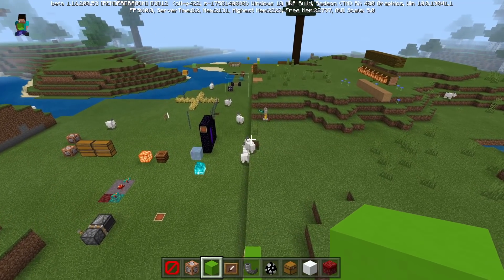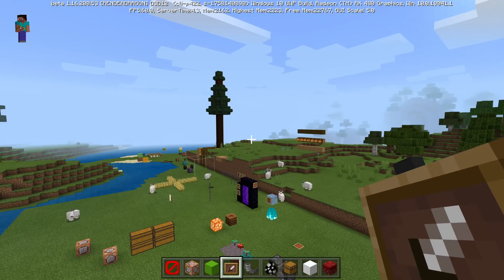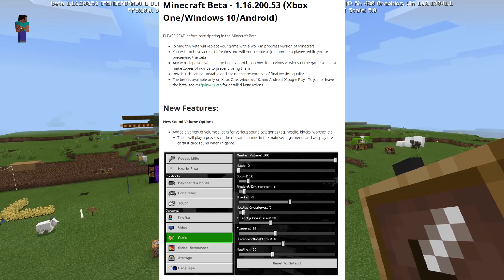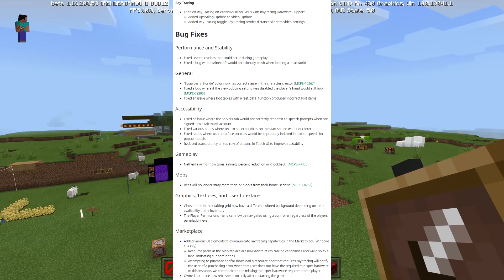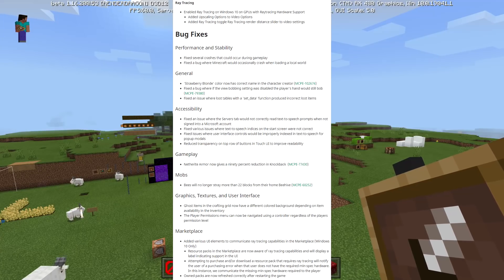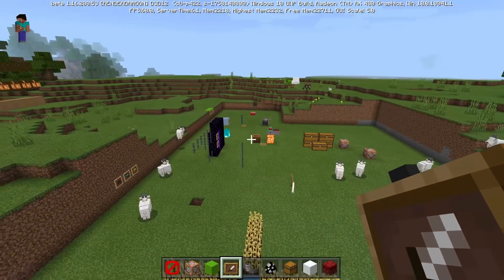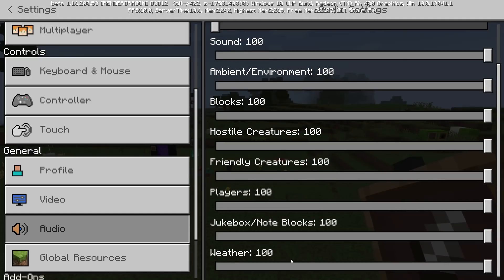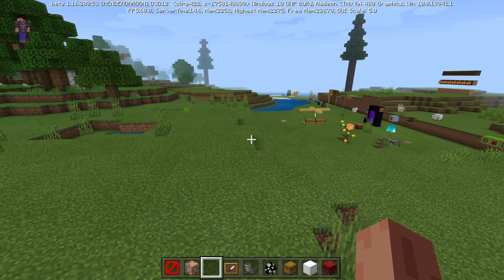Minecraft Bedrock BETA 1.16.200.53 ✅ OUT NOW !⬆️VOLUME SLIDERS ⬆️[ Change Log ] MCPE / Xbox /Windows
Change log for the Minecraft Bedrock BETA Update 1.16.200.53 that's OUT NOW ! We got new Volume sliders coming for the CAVE UPDATE!!! for Minecraft Bedrock | PS4 / MCPE 📱 1.17 Pocket Edition / XBOX One / Windows 10 / Switch. Help me get to 400k !

👑Become a channel Member to receive Exclusive Emojis, entry to our private Discord server & access to The Let's Play Server or V.I.P Redstone Help or for iOS